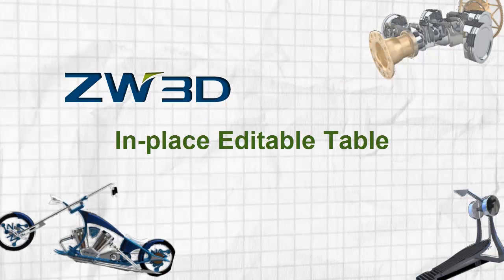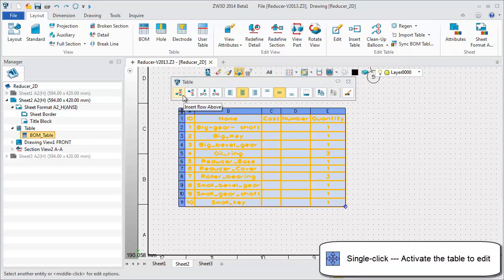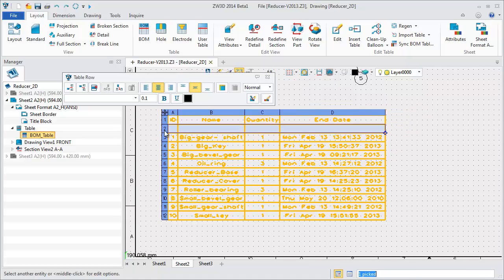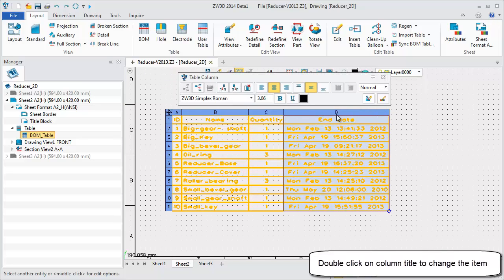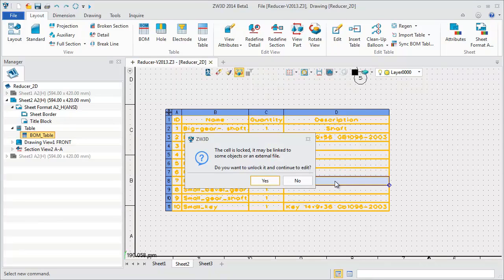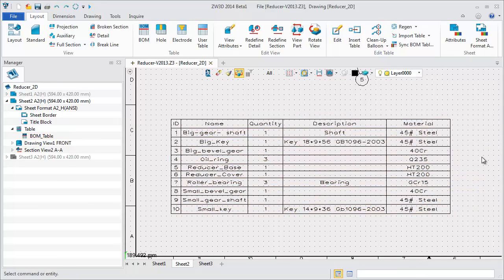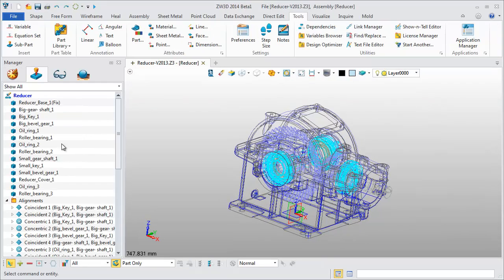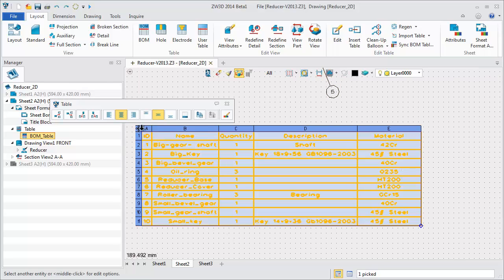ZW3D 2014 - Úpravy tabulky na místě EN